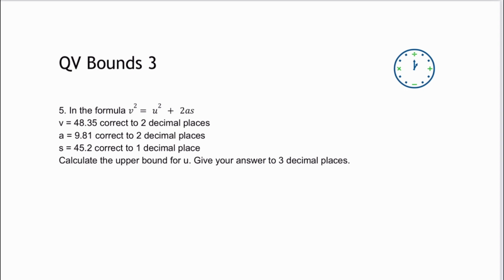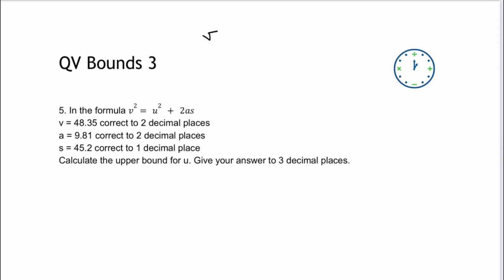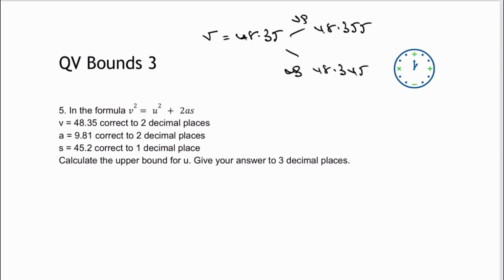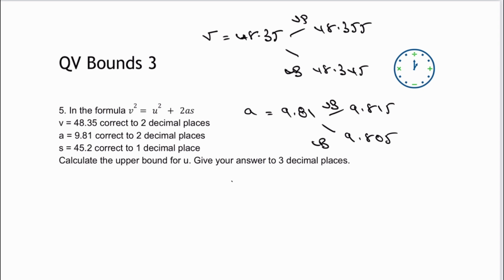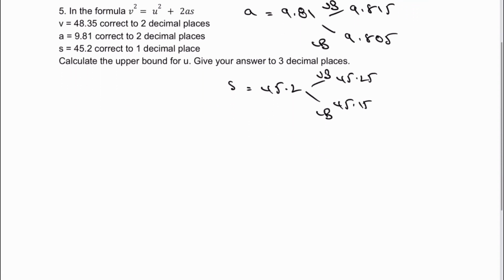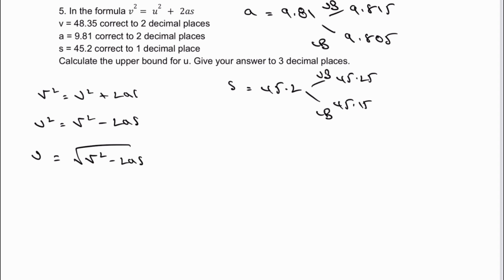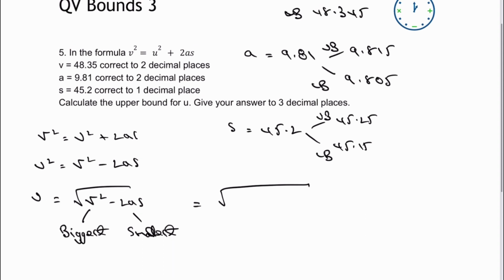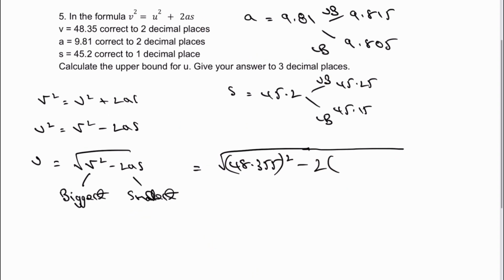Bounds vsquared = usquared + 2as - Quick Video GCSE Maths Revision - Grade 7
This video is a walkthrough of bounds for GCSE maths, and is aimed at around grade 7.

Here's the question:
In the formula v^2= u^2 + 2as
v = 48.35 correct to 2 decimal places
a = 9.81 correct to 2 decimal places
s = 45.2 correct to 1 decimal place
Calculate the upper bound for u. Give your answer to 3 decimal places.

You can download the worksheet for substitution from 3minutemaths, although please do